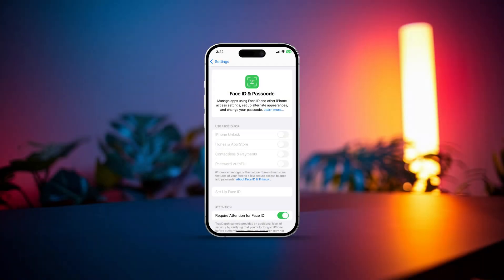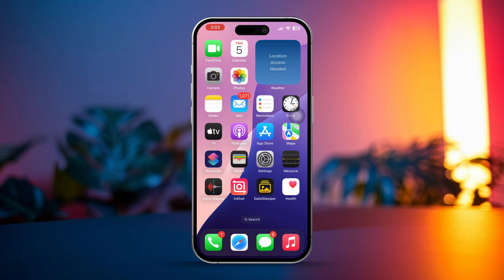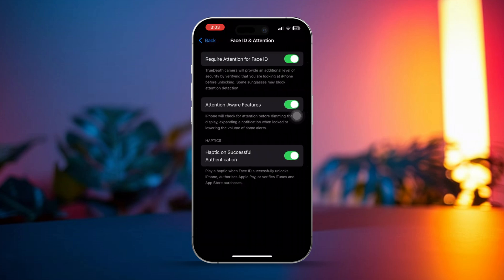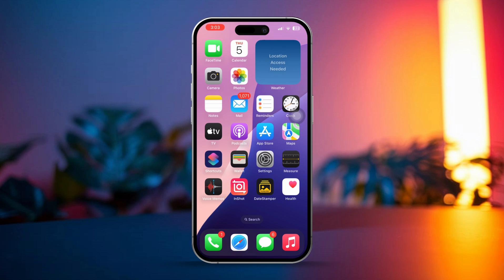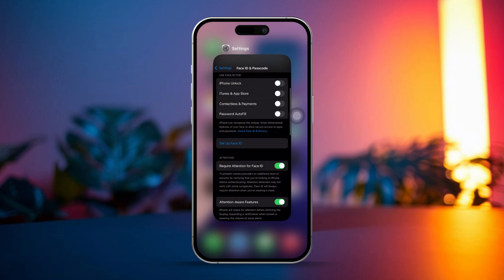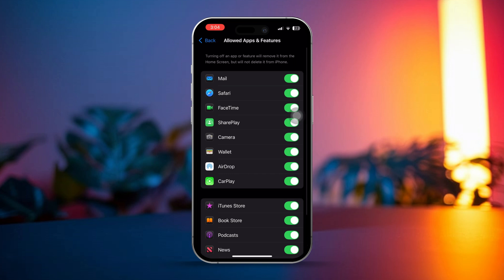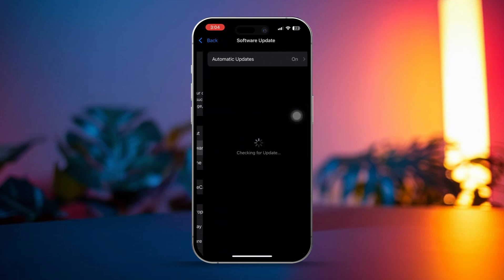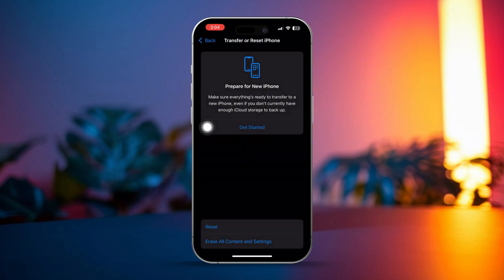How to Fix Face ID Settings Grayed Out on iPhone | Solve Face ID Setting Gray-out Issue on iOS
Is your Face ID settings grayed out on your iPhone? No worries! In this video, you'll get the solutions for enabling Face ID when it's grayed out. I'll walk you through some easy steps and methods to restore Face ID settings on your iPhone. After watching this video, you'll be able to troubleshoot Face ID settings and know how to recover the Face ID settings on your iPhone. So follow me in this video, and you'll know what you'll have to do in such a situation.

00:01- Video Intro
00:14- Check Accessibility Settings
00:44- Reset Face ID
01:02- Check Screen Time Restrictions
01:20- Update and Reset All Settings
01:50- Solution End